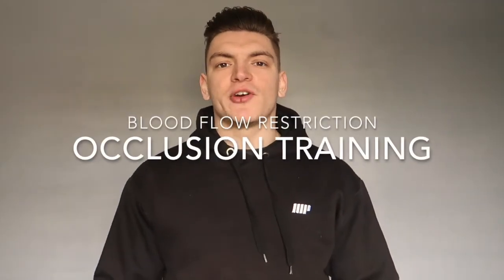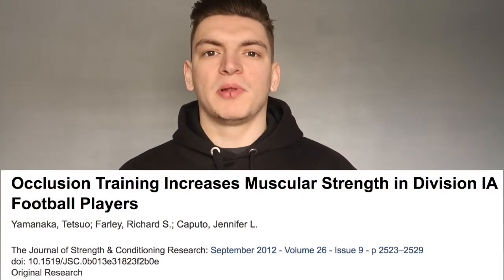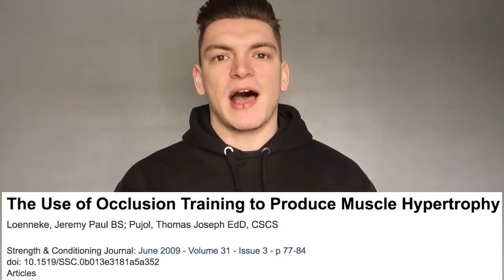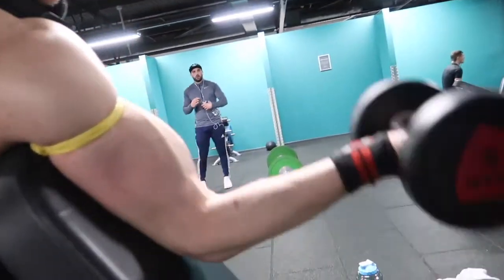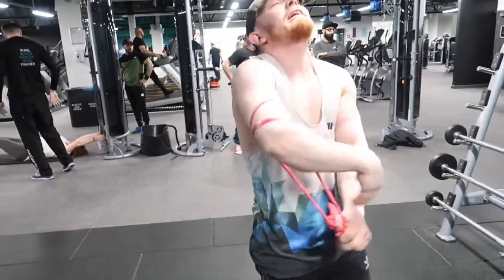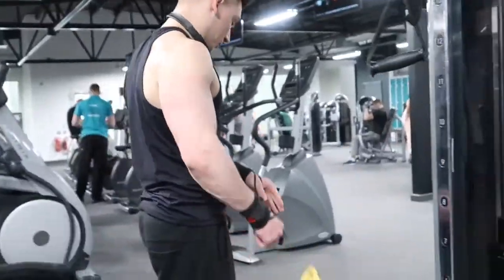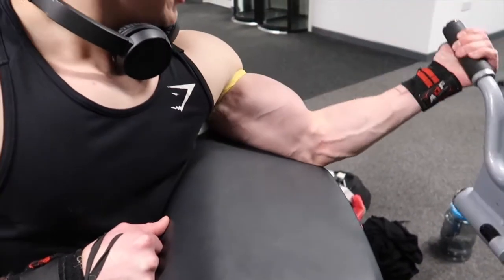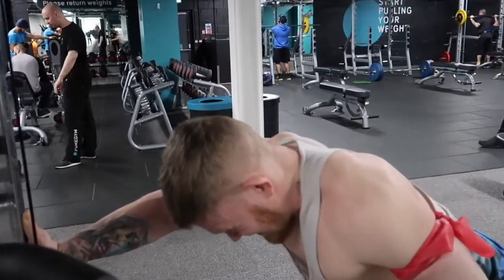OCCLUSION TRAINING EXPLAINED!